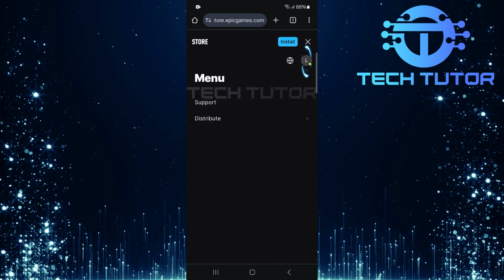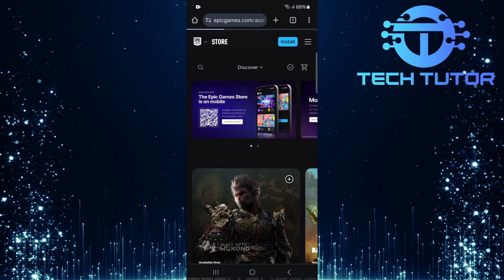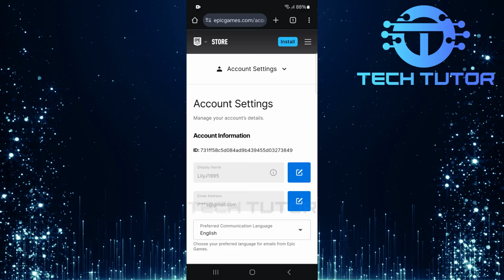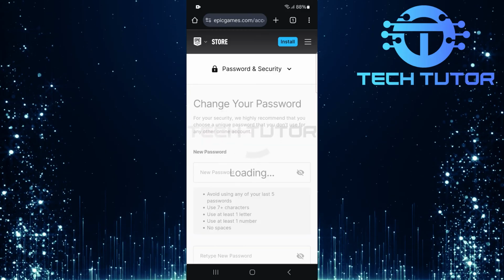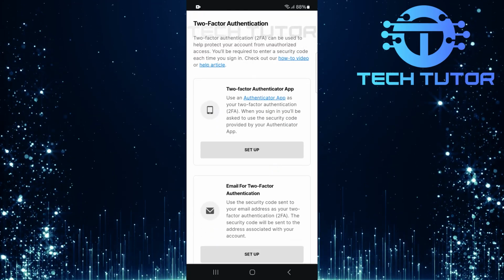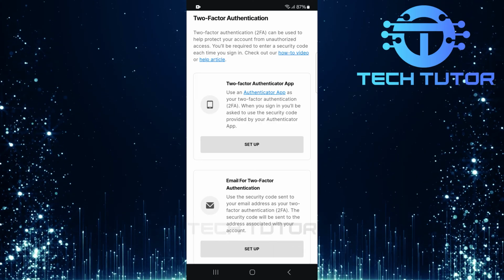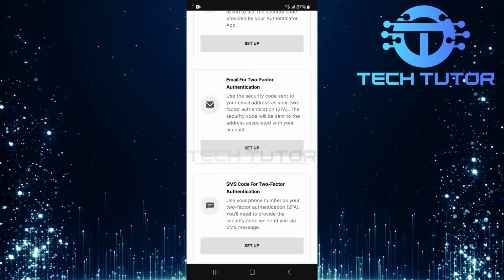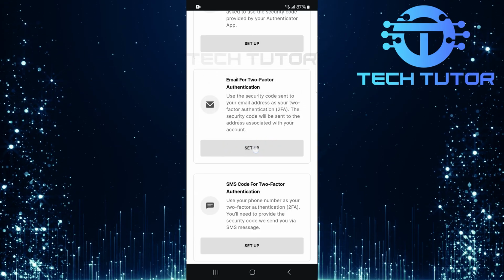How To Enable 2FA On Fortnite On Mobile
In this short tutorial, we will show you how to enable two-factor authentication (2FA) for Fortnite on your mobile device. Enabling 2FA is an important step to help protect your account from hackers and unauthorized access. With 2FA, even if someone gets your password, they will still need a second code to log in. This extra layer of security makes it much harder for anyone to take over your account. After enabling 2FA, you will also receive a special reward! You can unlock the Boogie Down emote as a thank-you for taking steps to protect your account. This fun dance move will let you show off in the game and impress your friends.